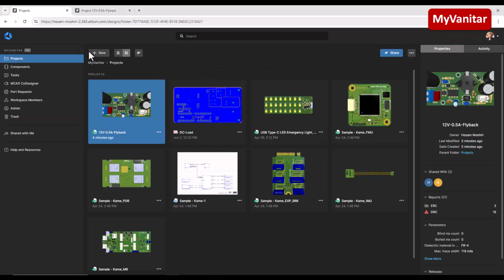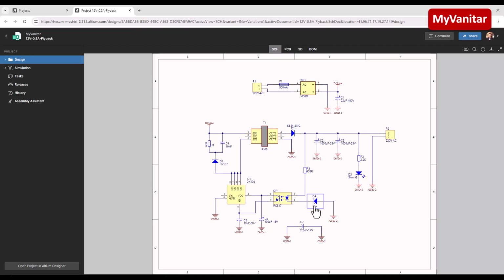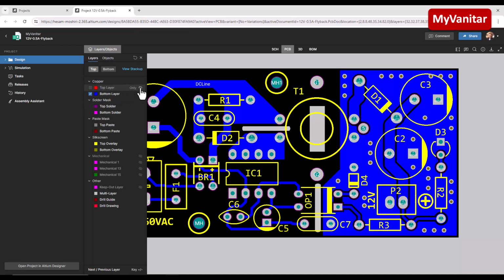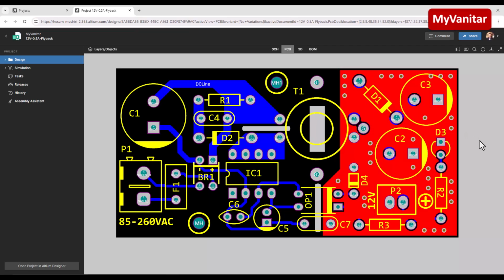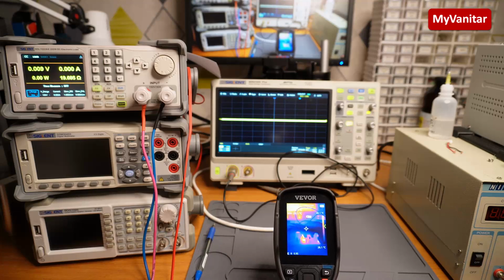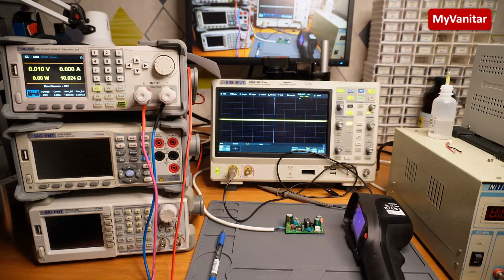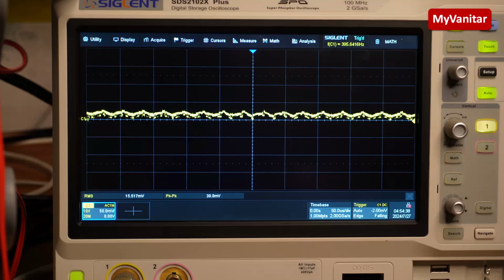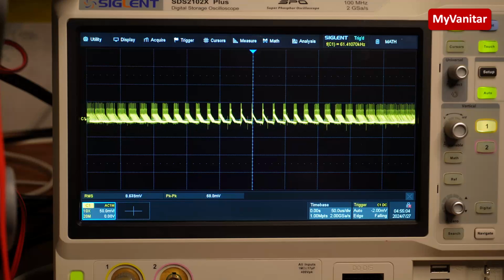DIY AC-to-DC 12V Flyback SMPS For Beginners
DIY AC to DC 12V Flyback SMPS For Beginners (Switching Power Supply)
The isolated AC-to-DC Flyback converter is the most commonly used power supply type for home and industrial devices. Fear of the main voltage and complexity of calculations cause electronic beginners and enthusiasts to procrastinate DIY such circuits. This project introduces an AC-to-DC flyback switching power supply that converts universal 50Hz AC input (85V-260VAC) to 12VDC-0.5A (6W) using the minimum components in the BOM, both price and quantity.
The transformer’s ferrite core is RM6 and DK106 is the controller chip. The inductance of the primary winding of the transformer is 2mH and the switching frequency is 65KHz. Output regulation is done through a Zener diode, and the controller chip does not need any external supply rail or an auxiliary winding on the transformer; making it a beginner-friendly DIY circuit to learn and experience.

85V-265V wide-range AC power input.
Double chip design with Bipolar Junction Transistor (BJT) to save cost.
Large-scale MOS digital circuit design with E class BJT driving, so that to enhance its High Voltage Resistance Capability
Self-power supply circuit design, no need for additional IC to supply electricity to reduce component and cost
Internal integrated constant high voltage current driving circuit, no need for additional resistance.
Over-current, Overloading, over-temperature, over-voltage, Output short circuit, and photo-coupler Failure Protection
Internal Ramp Compensation circuit to keep the stability of the circuit in low voltage and high-power conditions
Internal PMW oscillation circuit with Frequency jittering control to keep EMC characteristics.
Internal Frequency Conversion. Frequency-down in low load conditions complies with the European Standard, and also reduces the output voltage ripple
Ramp current drive circuit included to reduce IC power loss and raise circuit efficiency.